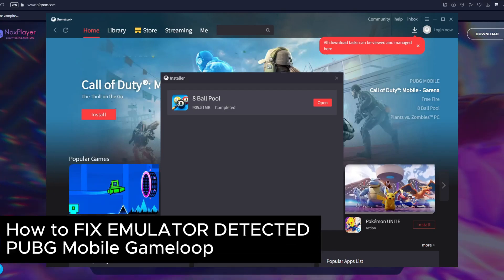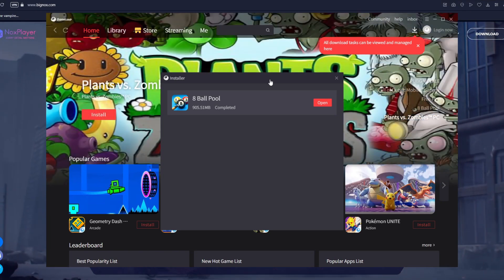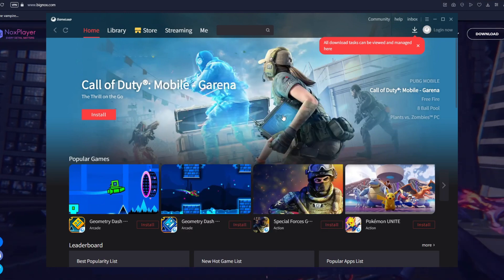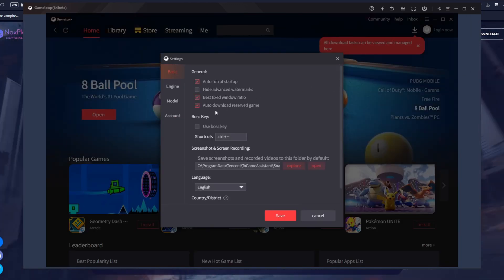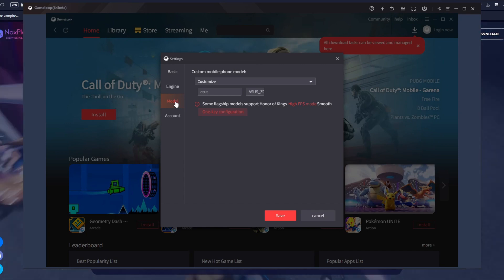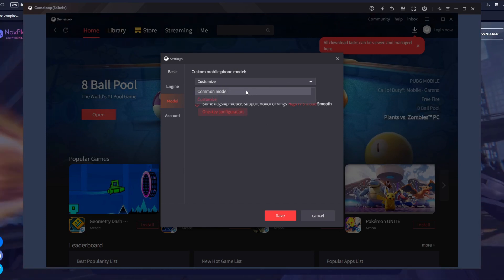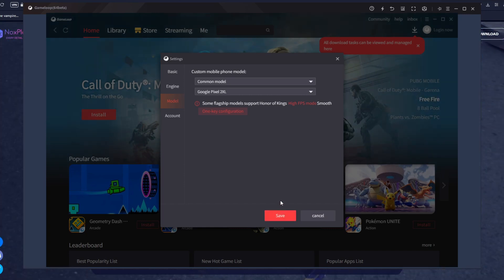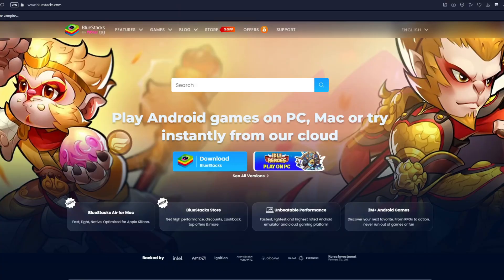How to FIX EMULATOR DETECTED PUBG Mobile Gameloop [Fixed]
Searching for a guide on How to FIX EMULATOR DETECTED PUBG Mobile Gameloop? We've got a video for you! This video will provide a detailed explanation of How to FIX EMULATOR DETECTED PUBG Mobile Gameloop. Watch our video and learn this easy process.